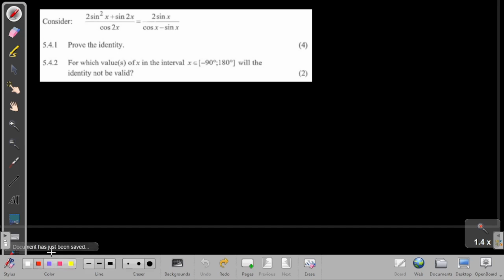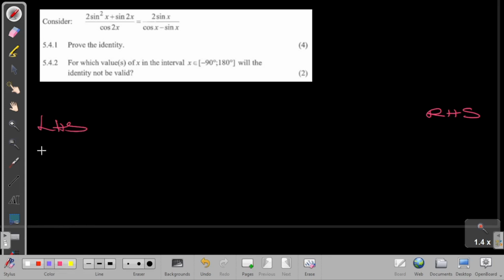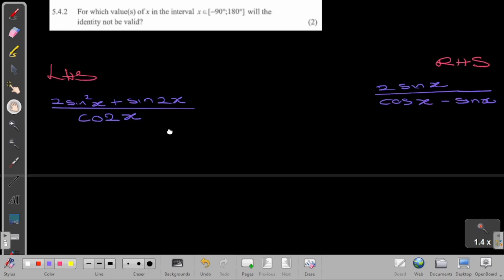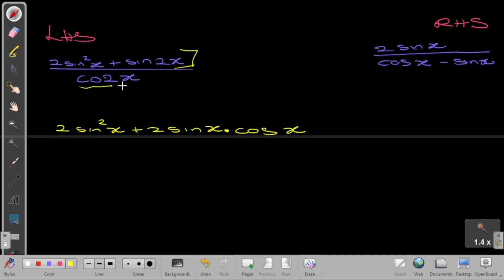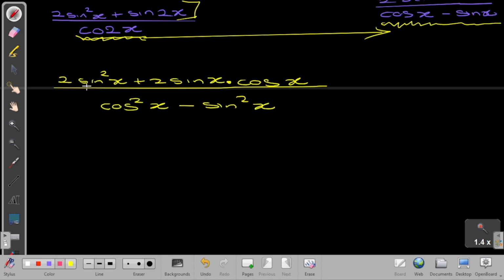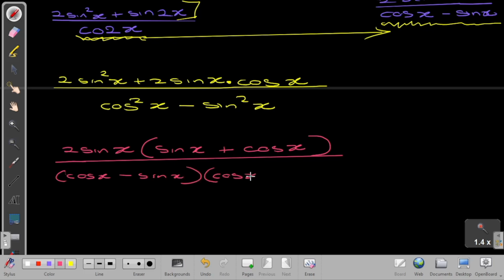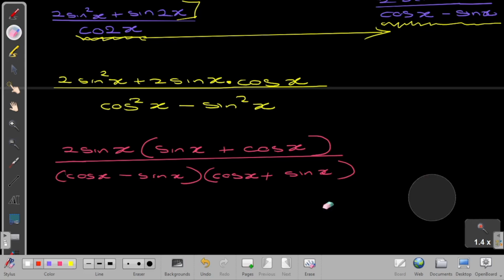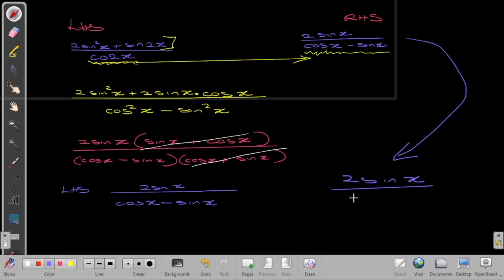Grade 12 Trigonometry : Proving identities | Exam Questions #1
Welcome to NosANA Maths & Physics Tuitions!

In this video, I break down Grade 12 Trigonometry identies step-by-step using real past exam questions. Whether you're preparing for the Matric June Exams or final NSC exams, this video will help you build confidence and understanding.

What you’ll learn in this video:
- Choosing your identities
- Clear strategies for solving Grade 12 trig identities

Perfect for learners following the CAPS curriculum in South Africa.

**Need 1-on-1 help or group tutoring?**
Contact NosANA Maths & Physics Tuitions:
**WhatsApp**: 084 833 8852 | **Call**: 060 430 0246